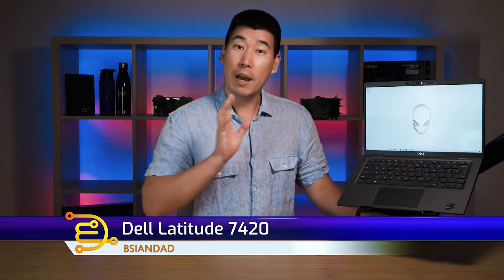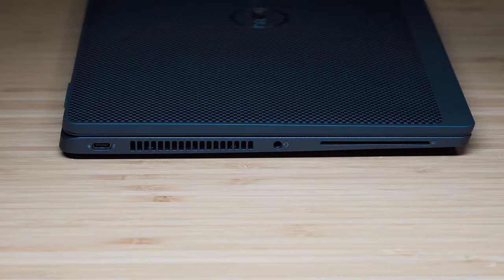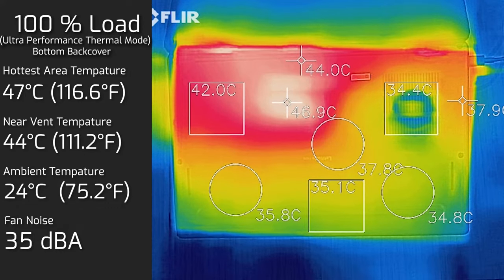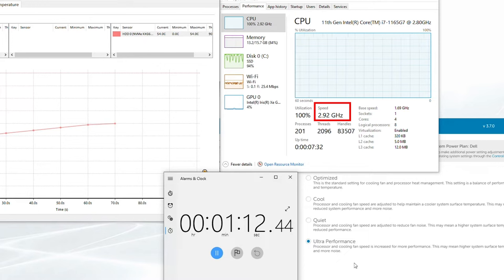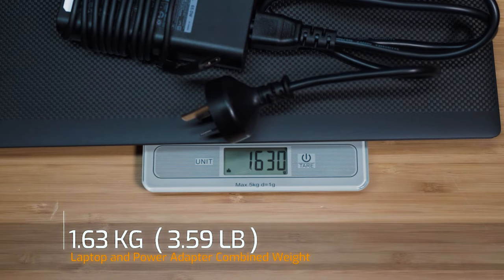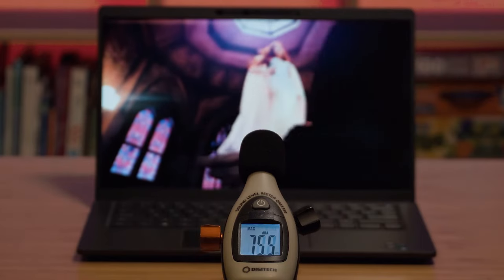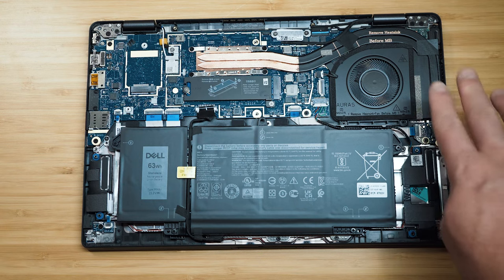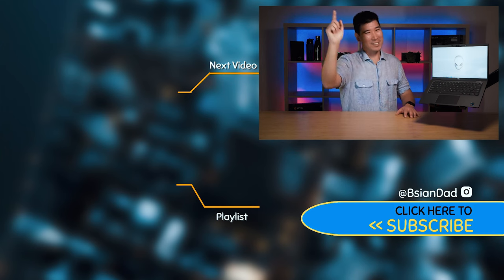Dell Latitude 7420 In-Depth Review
The new Dell Latitude 7420 14-inch lightweight premium business laptop for 2021. We will unbox and see what is different from the Dell Latitude 7410. Dell Latitude 7420 is an exceptional business laptop which can be configured in a number of ways and yet being very serviceable.

Looking to purchase the Dell Latitude 7420 below is affiliate link to Official Dell US site, if you purchase from the link I will receive commission to support the channel at no extra cost to you. I thank you in advance.

0:00 Intro
0:43 Configuration Specs
1:42 Webcam
3:44 Ports
4:40 Temperatures and Fan Noise
7:24 Processor Behavior
10:38 Power and Battery Life
12:13 Weight
12:25 Benchmarks
14:19 Keyboard and Trackpad
15:41 Speakers
16:36 Internals
18:09 Display
21:19 Final Thoughts